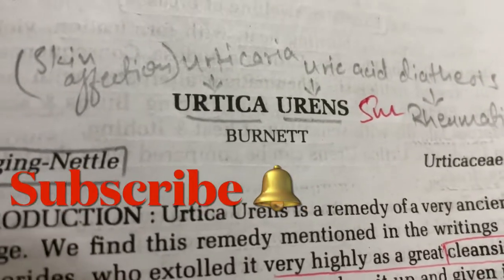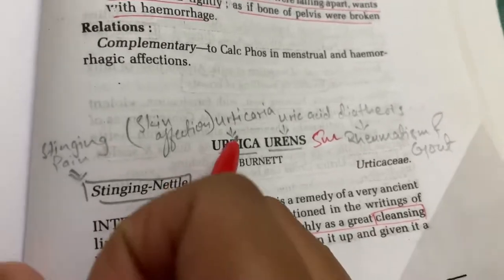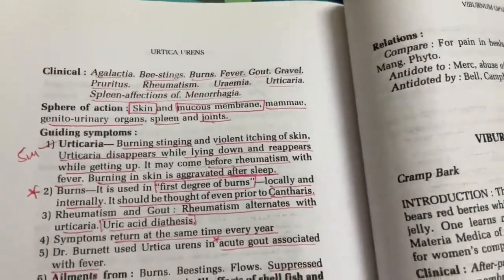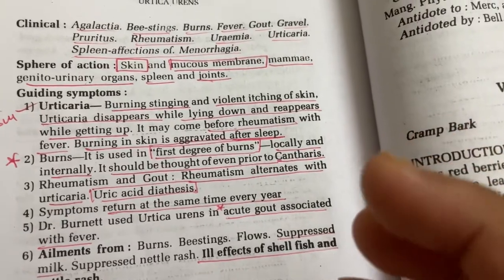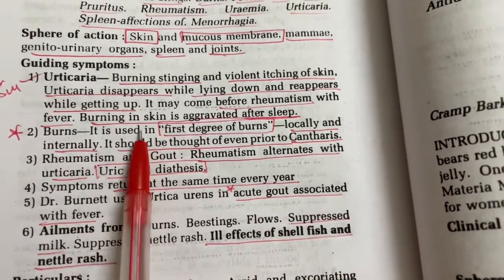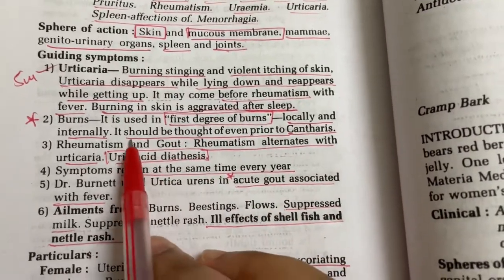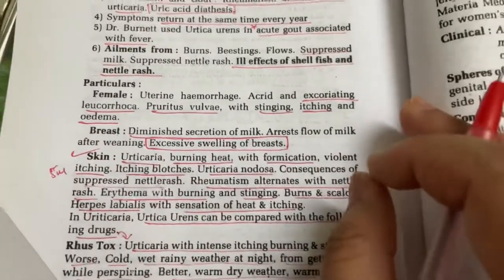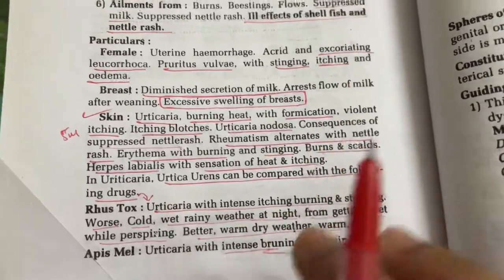Urtica Urens |Homeopathic remedy |homoeopathy |hindi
In this video lecture urtica urens remedy is explained with such simple way and also given easy tips and points to remember the remed, so learn this remedy from lecture and also read it from different books and take out important points and apply it also try to differentiate it with different remedies.

Thanks 😊